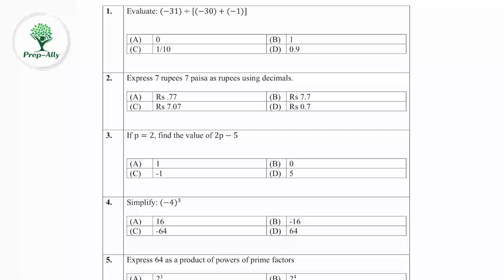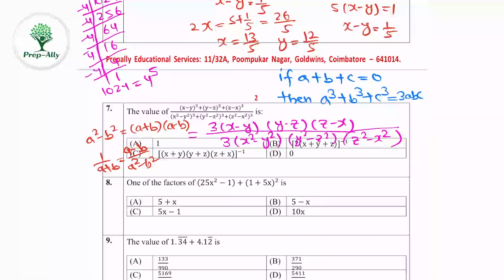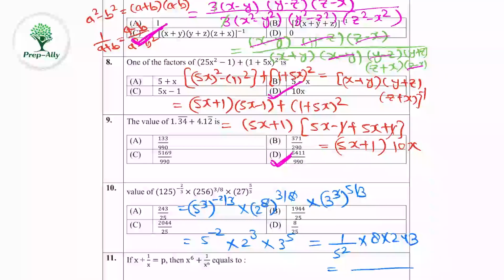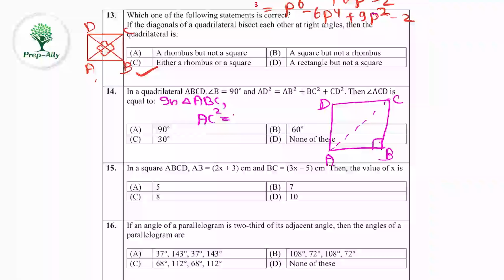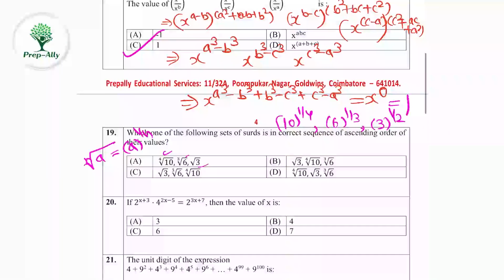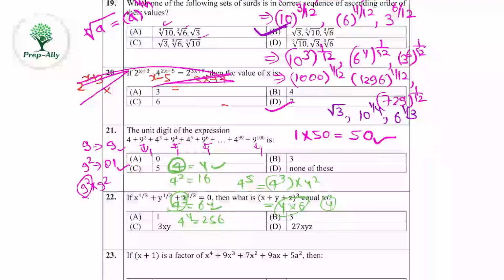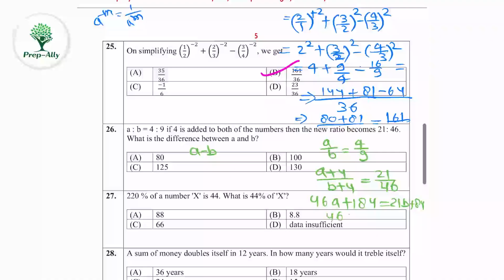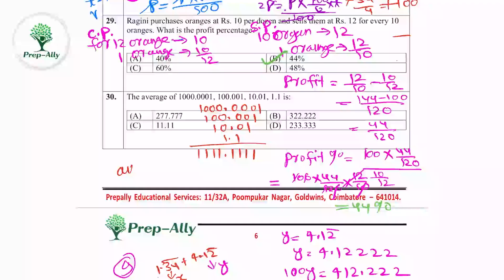PAVE 2025 | Maths Question Solutions | Grade 8 to 9 | Detailed Explanation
Master Maths basics with PAVE 2025 Question Solutions for Grade 8 to 9! ➕➖✖️➗

In this video, you’ll discover:
✔️ Step-by-step solutions to tricky Maths questions
✔️ Easy methods to solve problems quickly
✔️ Prep-ally’s foundation strategies to make Maths fun and simple

Perfect for students who want to strengthen their fundamentals and get exam-ready for PAVE 2025 while preparing for future competitive exams. 🌟

📌 More solution videos in Maths, Physics, Chemistry, and Biology are coming soon with Prep-ally.